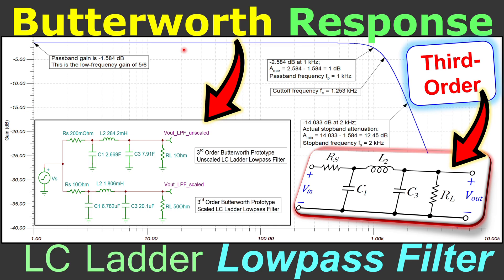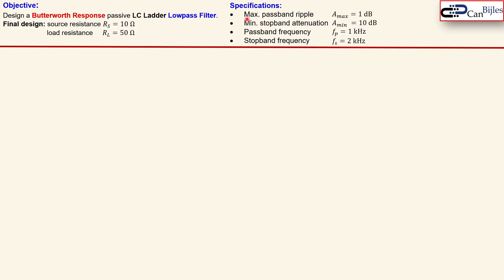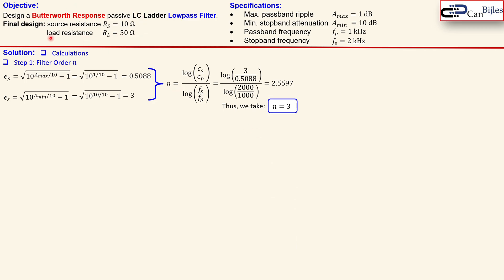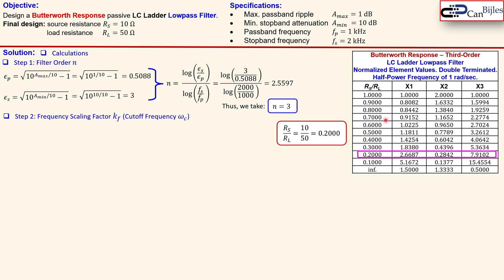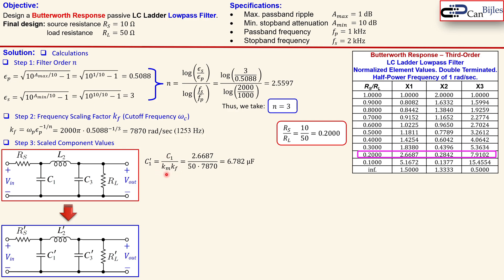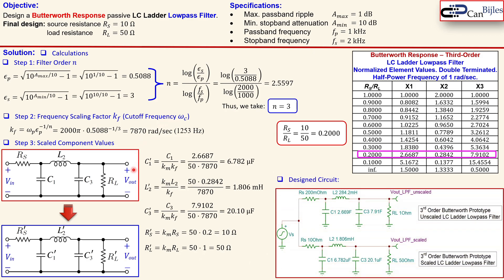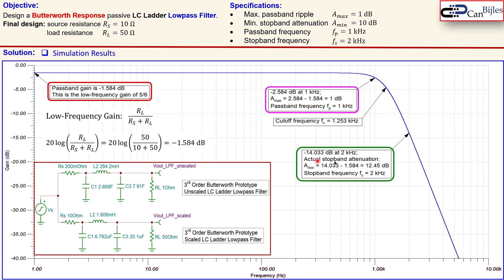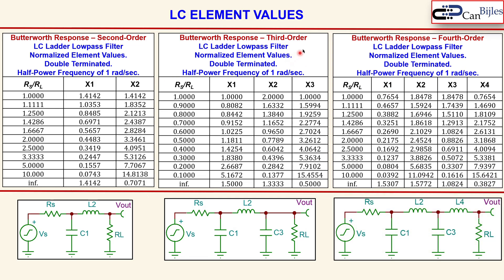Butterworth Response LC Ladder Lowpass Filter Design☀️Unequal Source & Load Resistance | TINA SPICE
In this video, we will discuss the LC ladder filter design having a Butterworth response characteristics. The designed circuit has unmatched source resistance and load resistance, which means they are not equal to each other. This requires that the coefficients for the LC filter design be adjusted. This will be discussed in this video too.

The designed filter is a passive third-order LC lowpass filter. We will workout the design step by step and verify our calculations using simulations in TINA-TI SPICE.

🎯 Outline:
⏩ 00:00:00 Introduction
⏩ 00:00:53 Design Assignment
⏩ 00:01:29 Calculations
⏩ 00:05:59 Simulations in TINA-TI SPICE
⏩ 00:07:36 Butterworth Response Table of LC Ladder Element Values